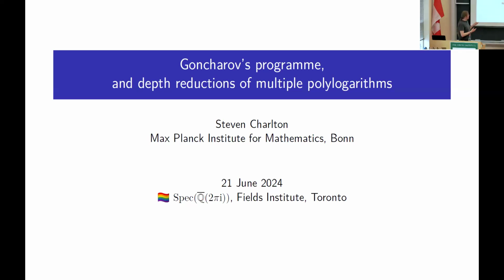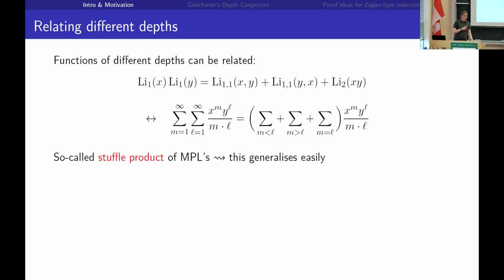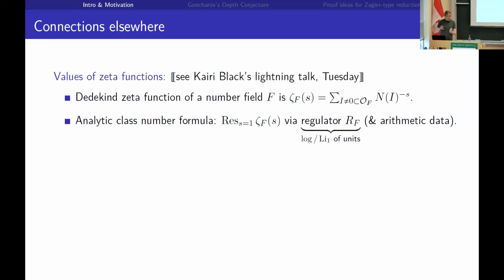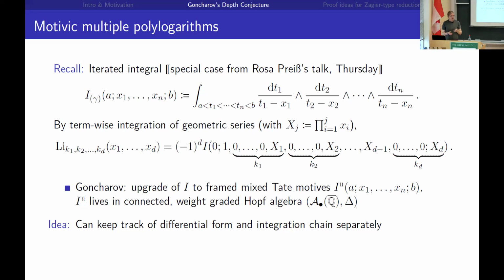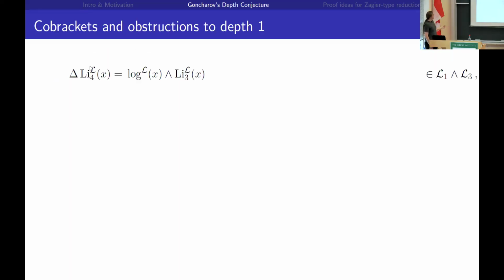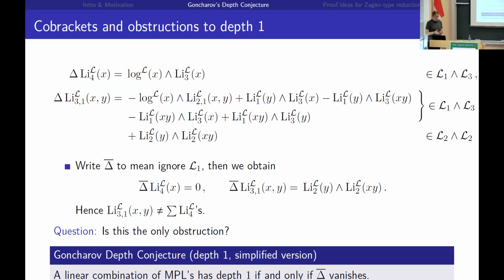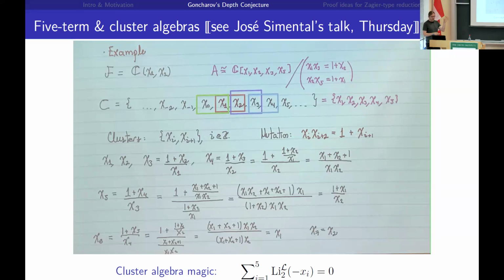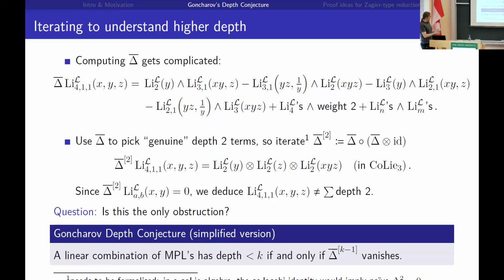Goncharov's programme, and depth reductions of multiple polylogarithms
Speaker: Steven Charlton, Max Planck Institute for Mathematics
Date: June 21, 2024